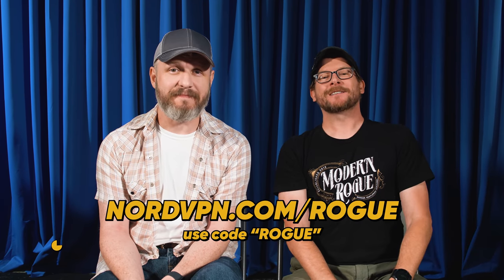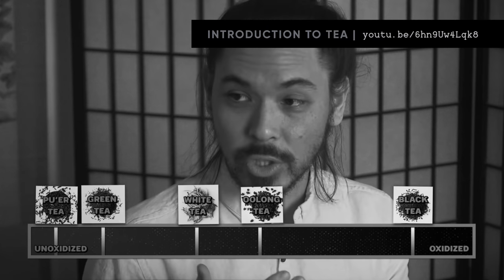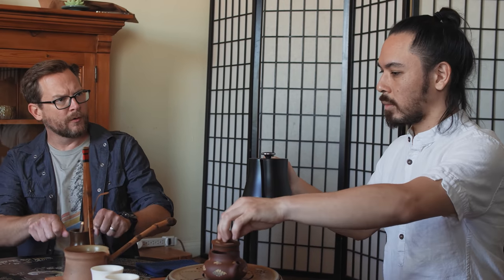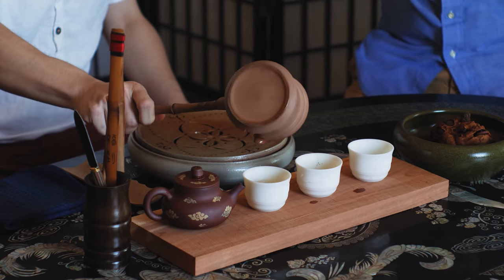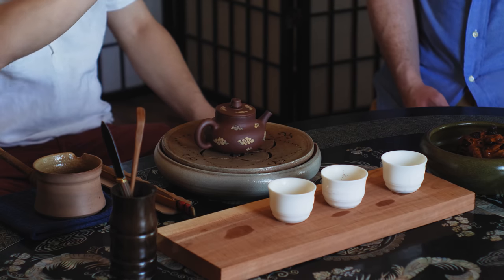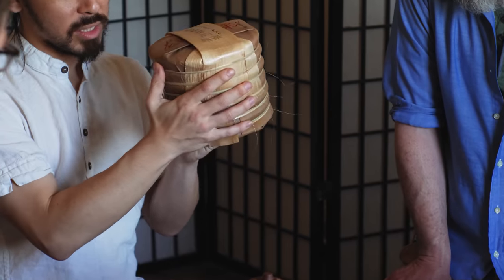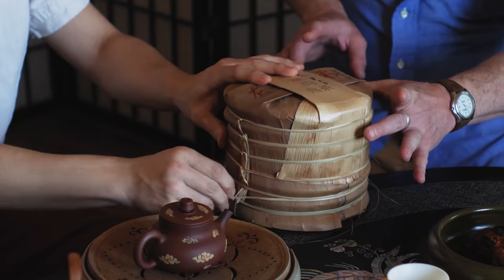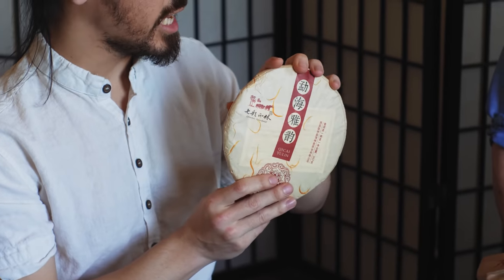Level 2: Advanced Tea Craft For Gentlemen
🡇 ⸺⸺ accreditation ⸺⸺ 🡇
For those of you saying that if So-Han had a YouTube show you would watch it, good news! They have episodes available at Tea House Ghost

⸺ links ⸺⸺⸺⸺⸺⸺⸺⸺
the starter kit mentioned specifically in the video

⸺ music ⸺⸺⸺⸺⸺⸺⸺⸺
custom music by Brandt Hughes
"No Matter What You Do" by Cullah

⸺ chapters ⸺⸺⸺⸺⸺⸺⸺⸺
0:00 - billboard
0:15 - what did we learn last time?
1:29 - the basics: drinking and relaxing
2:44 - expressions of tea culture
5:19 - a question of status and hierarchy
6:12 - the subtlties of serving
6:34 - opening a tong of dragon bro
8:22 - how tea preparation differs from whiskey / wine
9:46 - techniques of opening a bing
11:14 - how to say thank you at a tea house
13:12 - the story behind the "thank you" tap
14:10 - cup holding etiquette
14:44 - reactions to the shú pu'er
15:50 - ping cha, the art of mastery
16:56 - heating water technique
18:06 - gōngfū cha, skill acquired through mindful practice
19:12 - reactions to the 3rd steep
20:19 - is it acceptable to not drink?
22:00 - ordering etiquette at a tea house
23:22 - acceptable behavior in a tea house
24:21 - how to ask for more tea from the server
25:16 - a good starter set for getting into tea
27:01 - nordvpn ad
29:41 - cta

⸺ credits ⸺⸺⸺⸺⸺⸺⸺⸺
Brian Brushwood - host
John Rael - editor (ad) / camera operator / live audio engineer (ad)